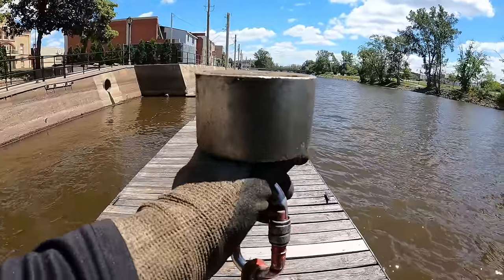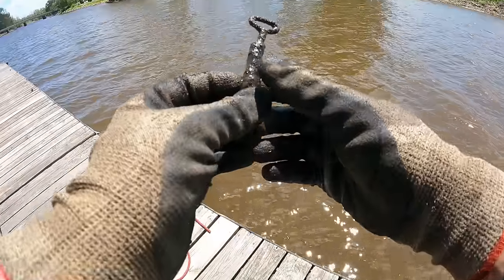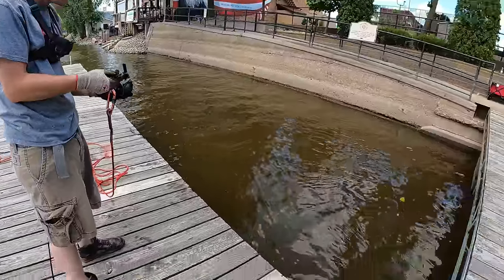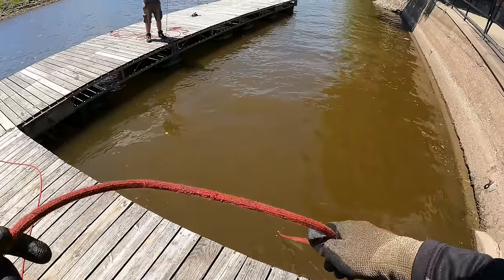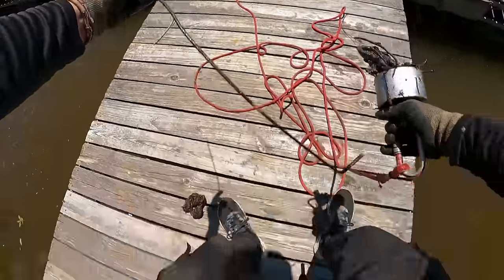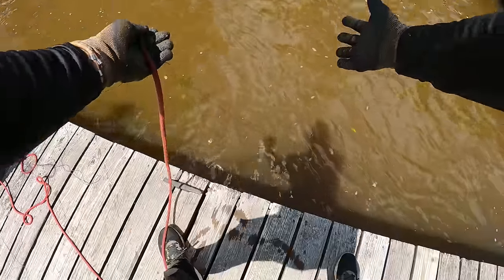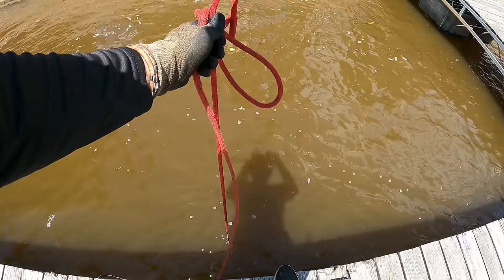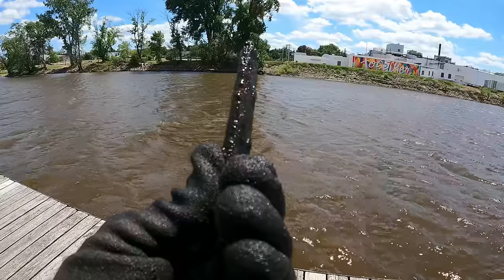Whoever Did This NEEDS TO BE CAUGHT - This Could Have KILLED SOMEONE! (Magnet Fishing)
Whoever Did This NEEDS TO BE CAUGHT - This Could Have KILLED SOMEONE! (Magnet Fishing) Today I went magnet fishing and I found the unthinkable! Whoever did this needs to be caught - this could have killed someone!